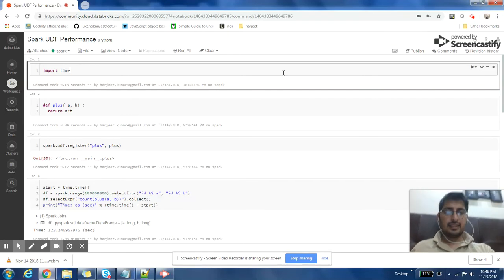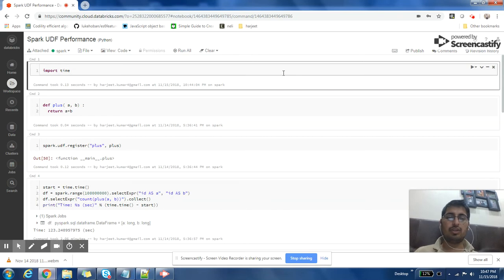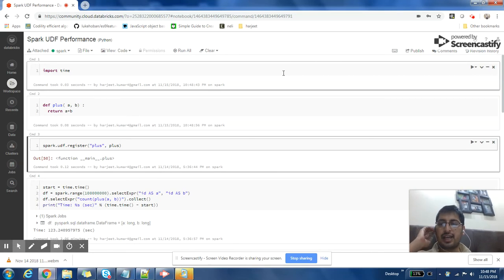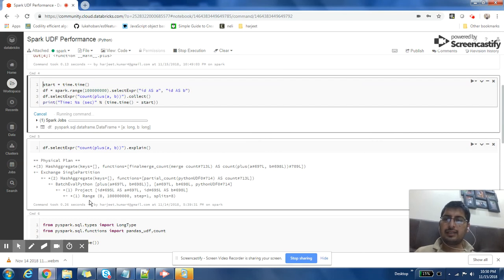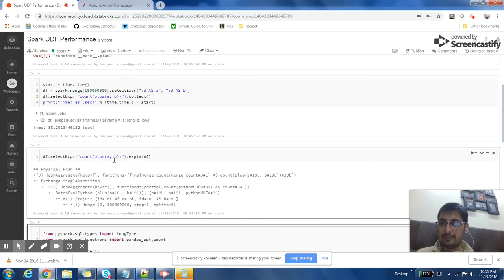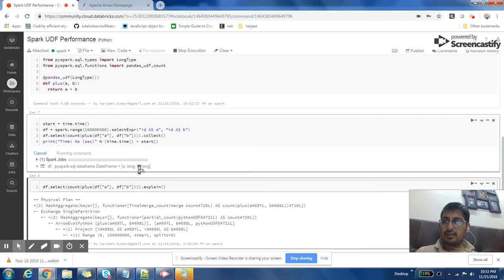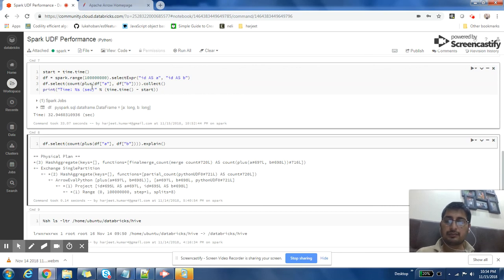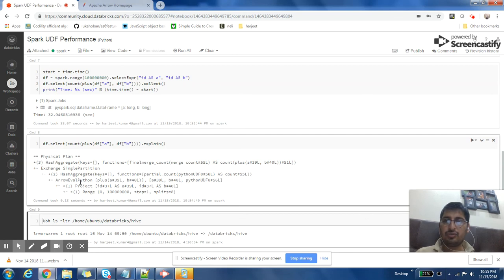4.5 Spark vectorized UDF | Pandas UDF | Spark Tutorial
As part of our spark Interview question Series, we want to help you prepare for your spark interviews.
We will discuss various topics about spark like Lineage, reduceby vs group by, yarn client mode vs yarn cluster mode etc.
As part of this video we are Learning
How we can create optimized udf in spark.
How can we use pandas udf
pandas udf is new feature in spark.
pandas udf is a vectorized udf